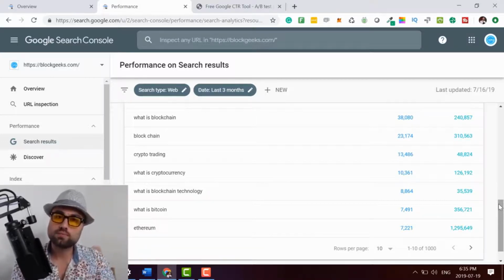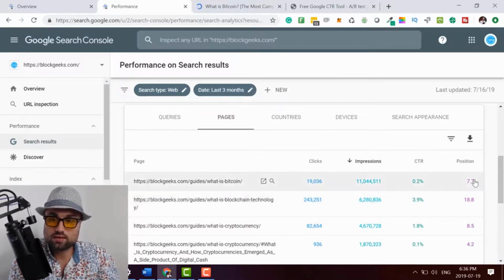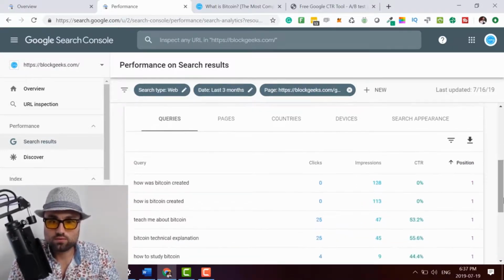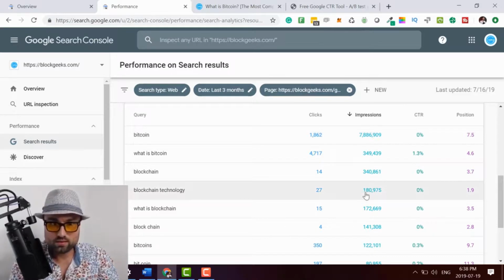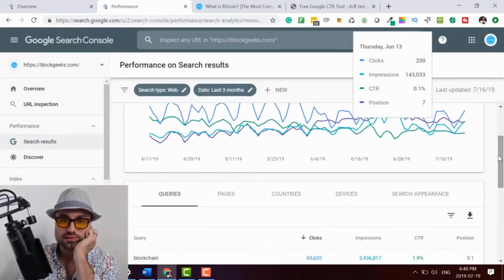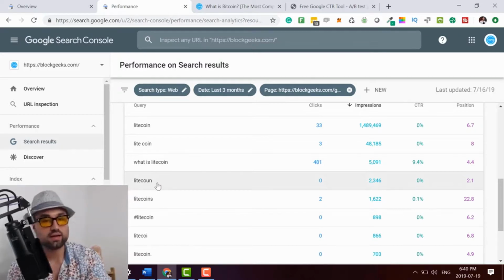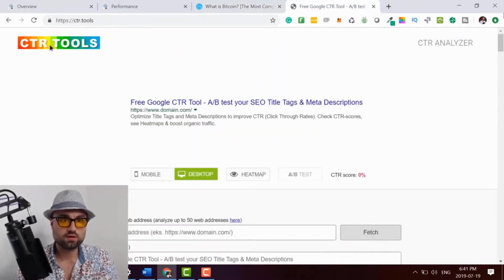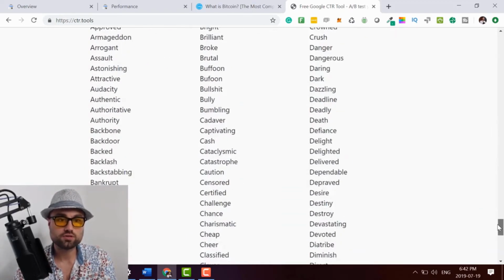How to use Google Webmaster Tools to Increase Your website traffic 2019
Make a product and get others to promote it for you. Give 50% or even 100% if it is a low-ticket upfront offer. You get those customers emails, your affiliates are happy to promote you, and you upsell higher ticket offers e.g. $2k course, 4k coaching, 25k private mastermind group, etc. There’s no real upfront cost doing it that way. Most people are promoting other people’s products which requires knowledge of how to drive profitable traffic (not to mention cloaking urls/ads). The big money makers are content producers that have hundreds of people promoting their products. You can use Google Adwords, Facebook ads, SEO, video SEO, parasite SEO, and so on to rank the products branded terms online and capture organic traffic as well as branded keyword search traffic which is often low competition on Google/Bing compared to the more broader terms. ameer rosic, How to use Google Webmaster Tools to Increase traffic to your website 2019, seo, webmaster tools 2019, webmaster tutorials, seo tutorial 2019, seo training, google webmaster tools seo, google webmaster tools